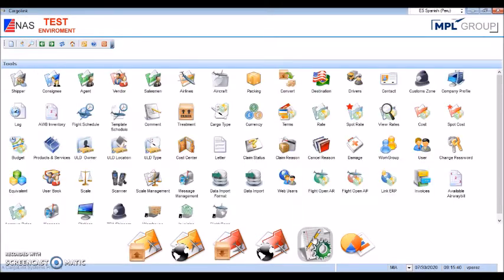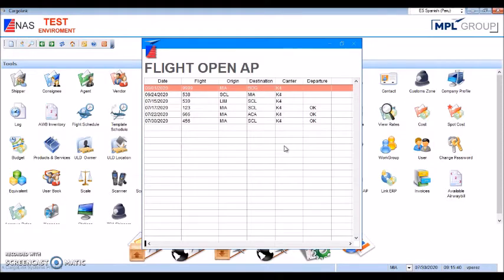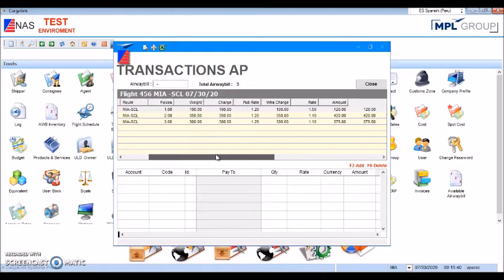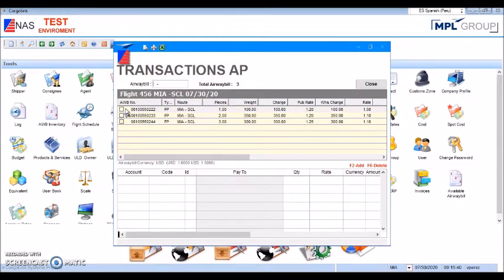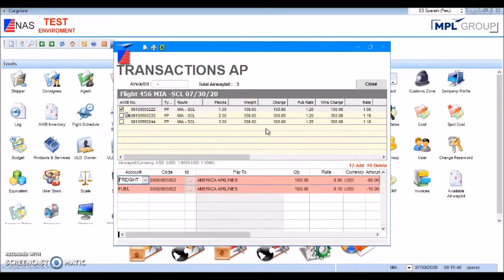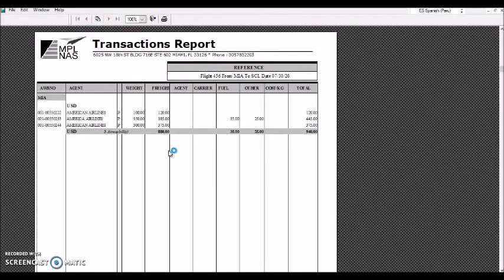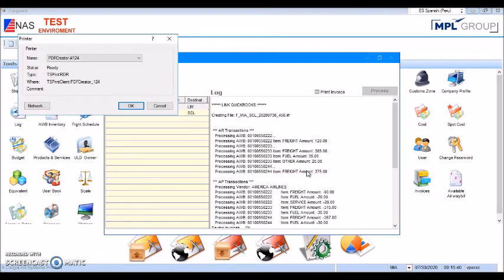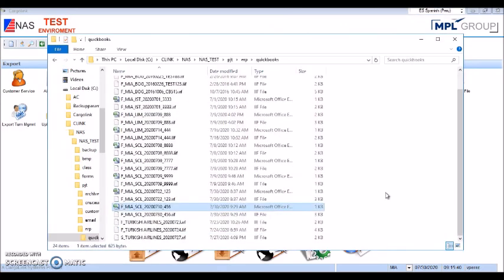Flight Open AP